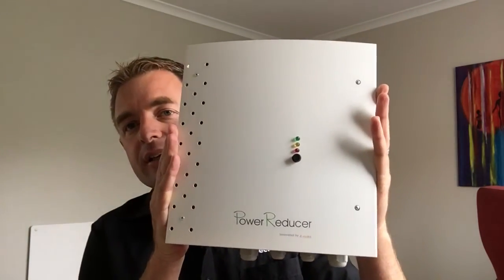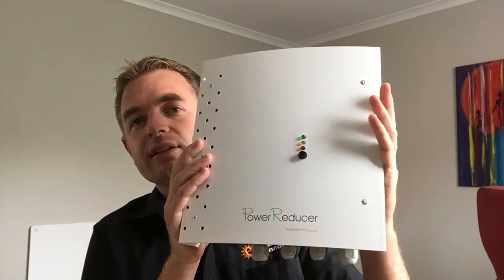Solar Purchase Rates & Tariffs Explained by Solar Electric Technology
Purchase rates or feed in tariffs from Energy retailers in New Zealand for excess solar energy. How to ensure that the rates do not effect your ROI for the solar system, by utilising the solar energy on site.